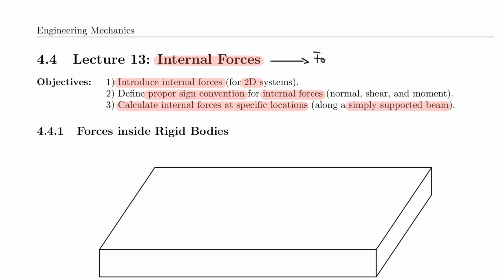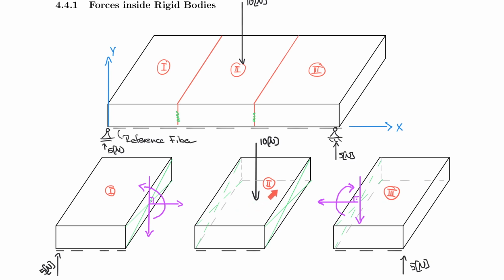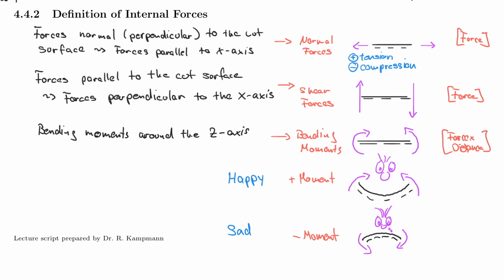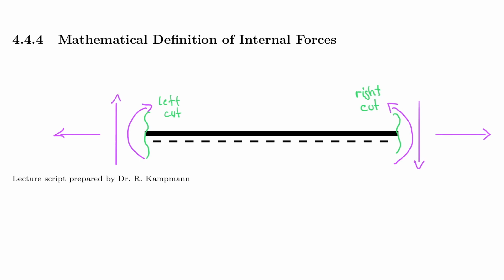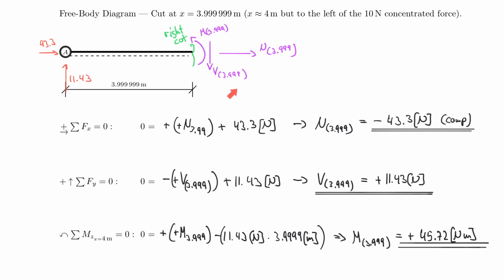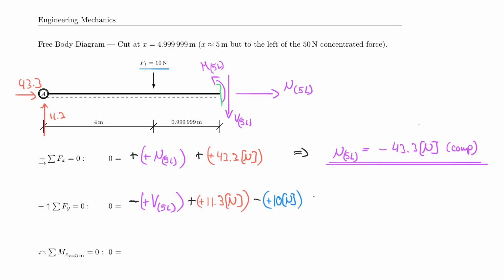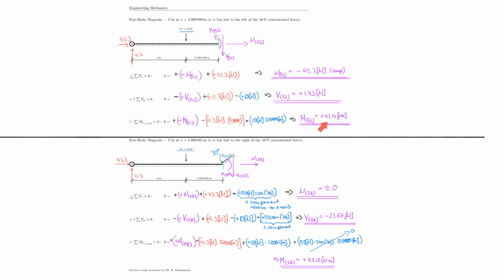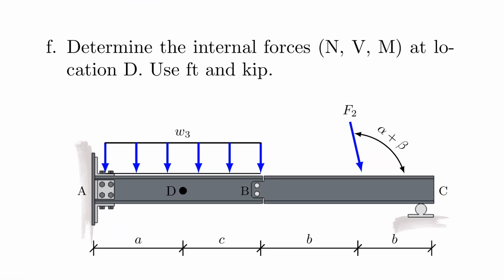Engineering Mechanics Full Lecture 13: Internal Forces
📝 Engineering Mechanics: Internal Forces - Sign Convention